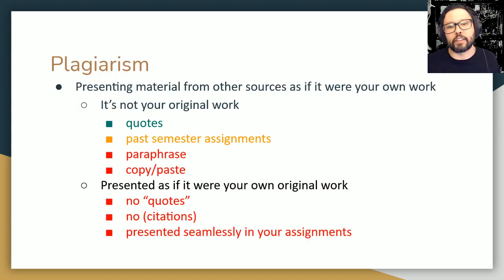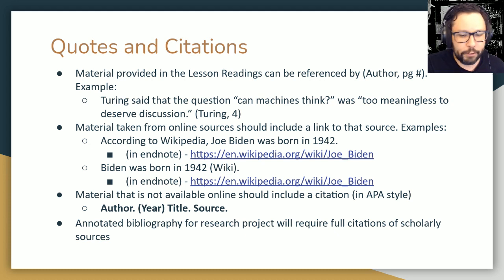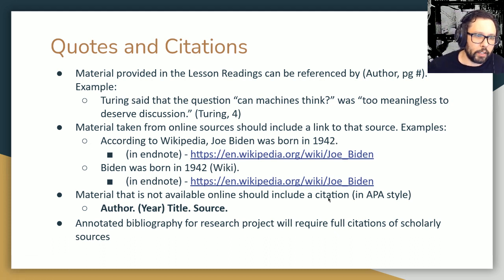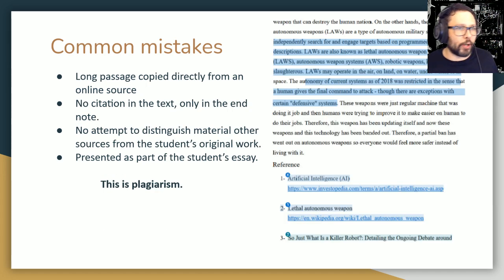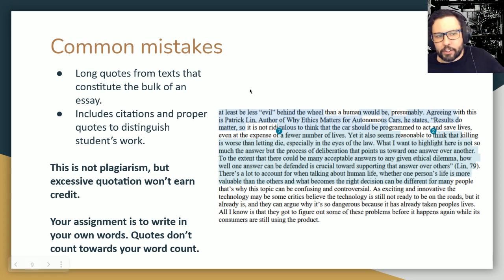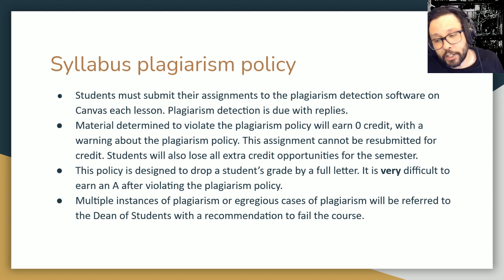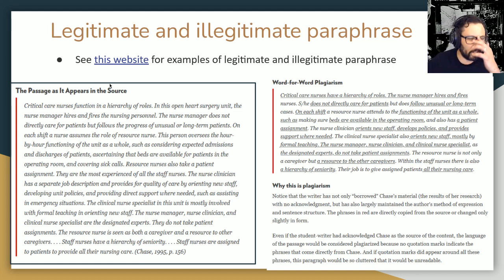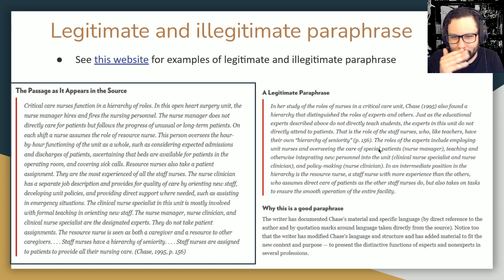EE Plagiarism Policy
PHIL 334 - Engineering Ethics @ NJIT
Plagiarism policy video